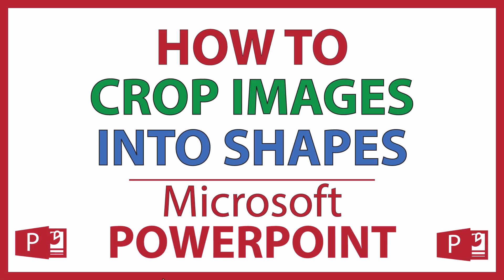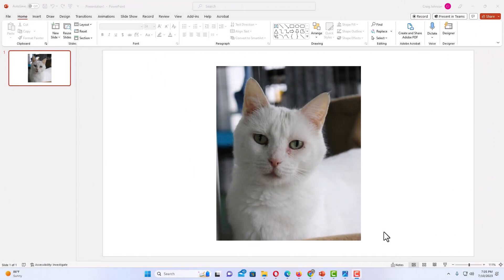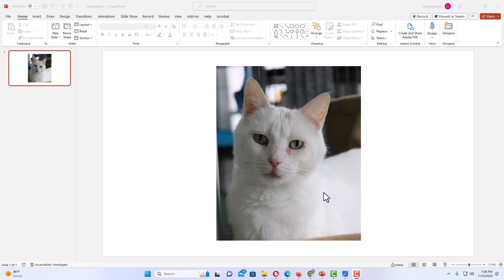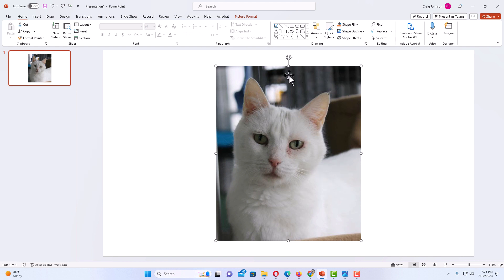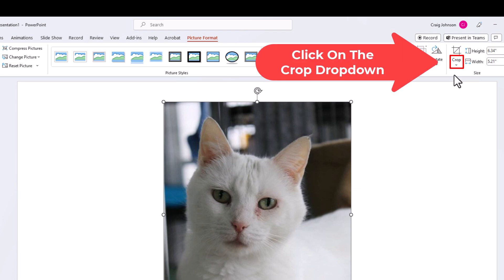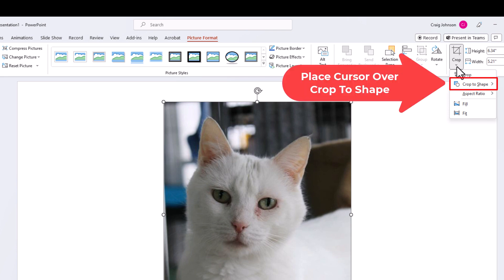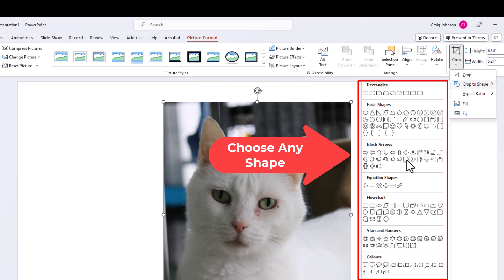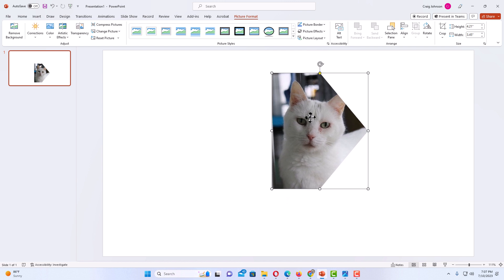How To Crop A Picture Into A Shape In Microsoft PowerPoint | 365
This is a video tutorial on how to crop images in Microsoft PowerPoint. I will be using Office 365 on a desktop PC in this tutorial.

Simple Steps
1. Open your project in Microsoft PowerPoint
2. Click on your image to select it.
3. Click on the "Picture Format" tab.
4. On the right side of the ribbon click on the arrow below "Crop".
5. Place your cursor over "Crop To Shape" and then slide the cursor straight over to the left and choose any of the shapes to crop your image.

Chapters
0:00 How To Crop A Picture Into A Shape In PowerPoint
0:20  Open your Document In PowerPoint.
0:35  Left Click On Your Image To Select It.
0:45  Click On The Picture Format Tab
0:57  Click On The Arrow Below Crop
1:08  Place You Cursor Over Crop To Shape
1:19 Choose Any Shape To Crop Your Image Into